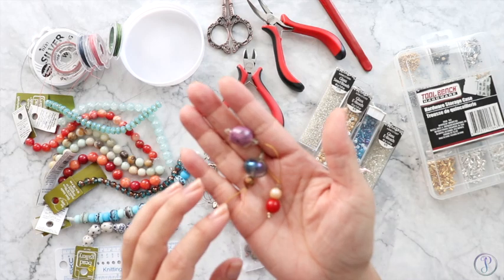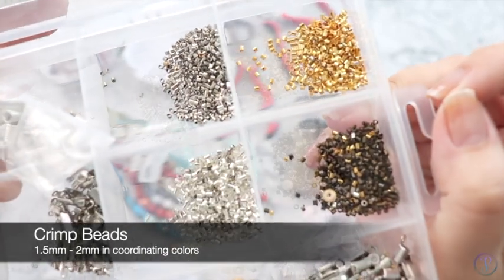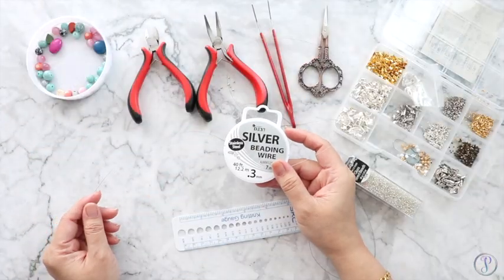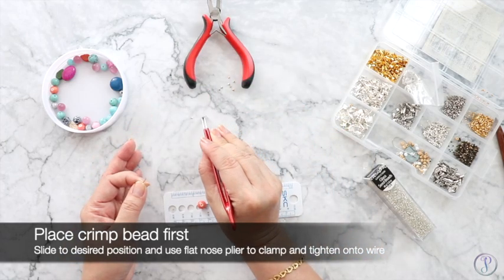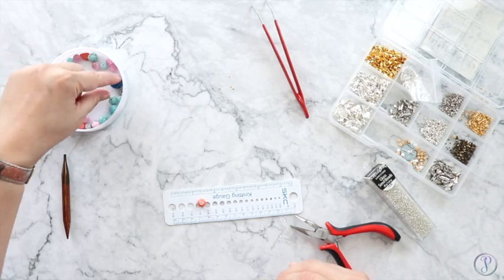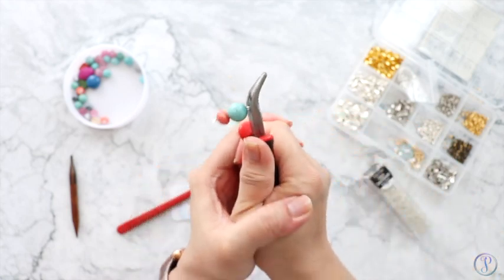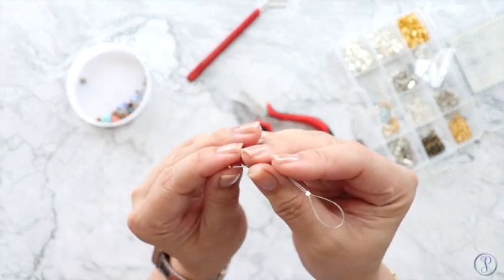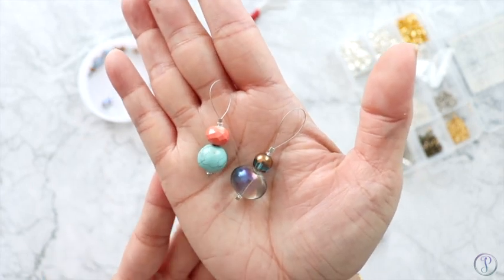DIY Stitch Markers (Video Update!)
Learn how to make your own stitch markers! This is an updated video from my original DIY Stitch Markers video. I hope you enjoy the new and improved version!

Products used or mentioned:
🔸Comparable Silver Beading Wire
🔸Colorful Beading Wire set
🔸Glass Beads
🔸Crimp Beads
🔸Pliers/Wire Cutter/Tweezers
🔸Bead organizer: Tool organizer from Dollar Tree
🔸Knitter's Pride Ginger Special Interchangeable Knitting Needles

🔸Camera (Canon SL2)
🔸Soft box Lights
🔸Double Sided Paper (backdrop)
🔸Nail Polish - Zoya Naked Manicure